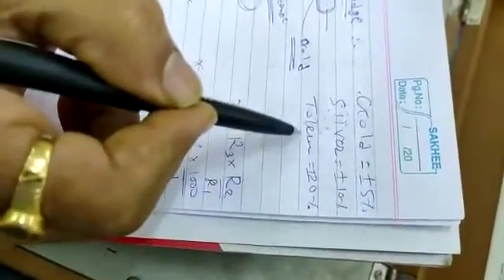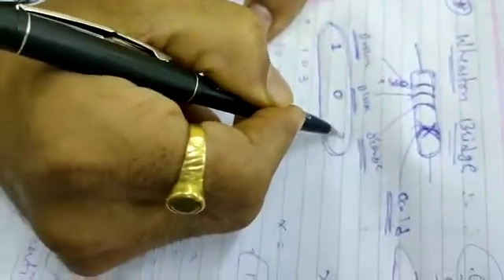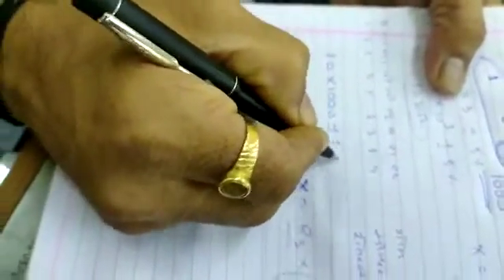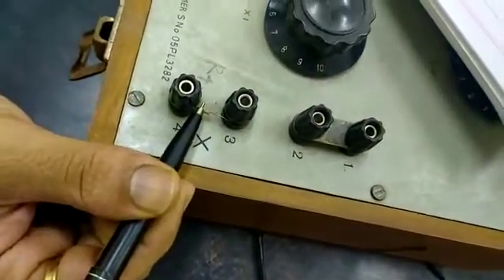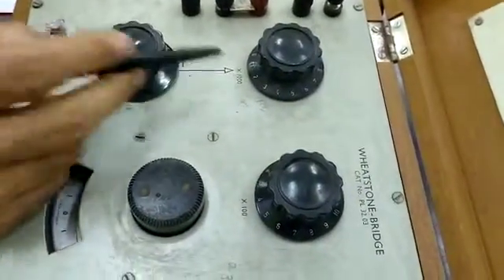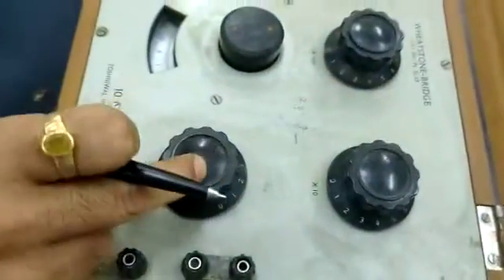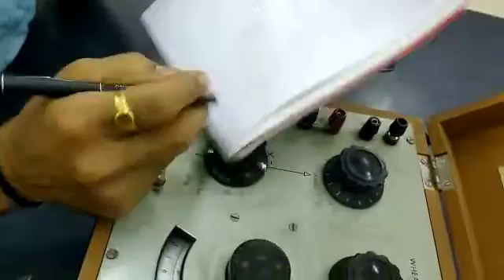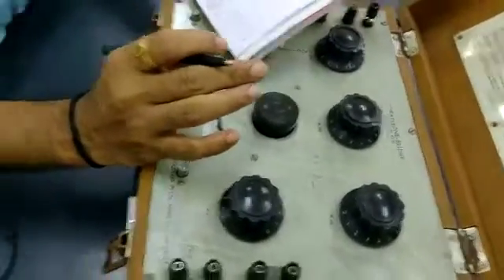Electrical Department 3rd Sem Practical1 wheastonBridge reading part2